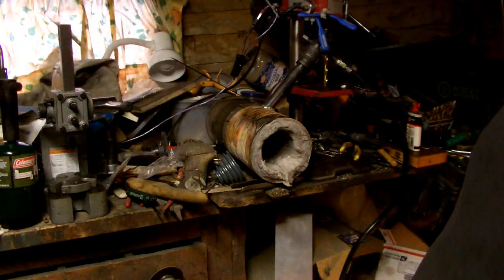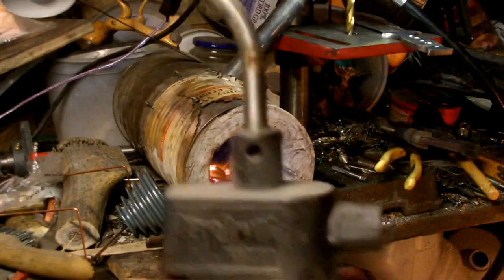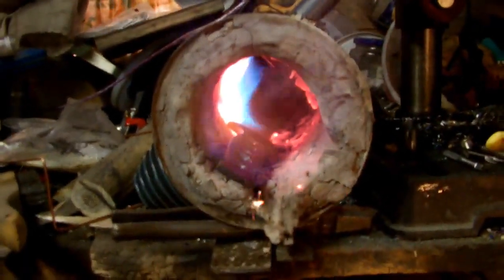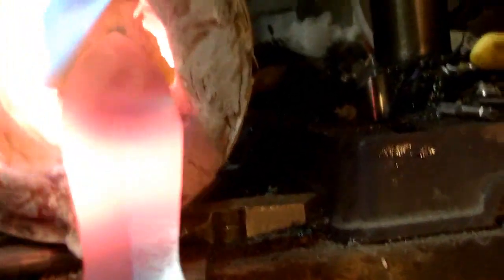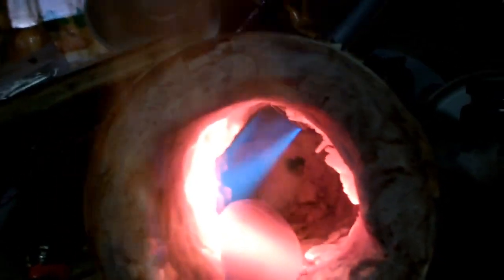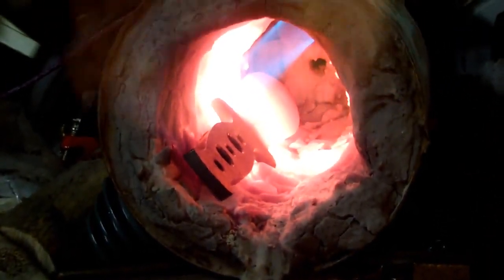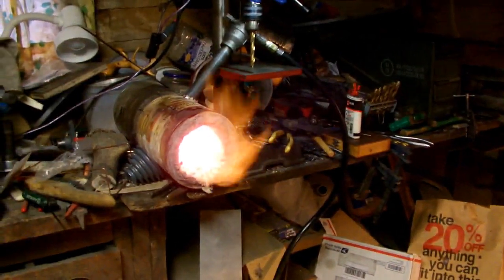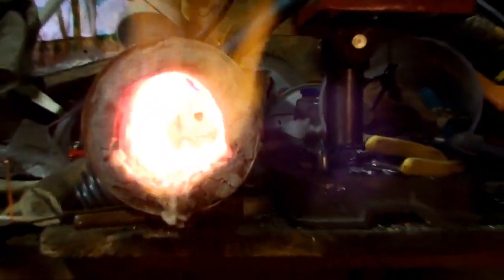New Forge Burner And Heat Treating Large Dagger